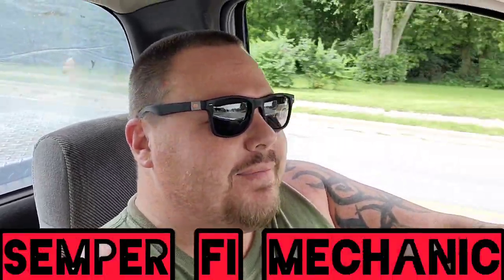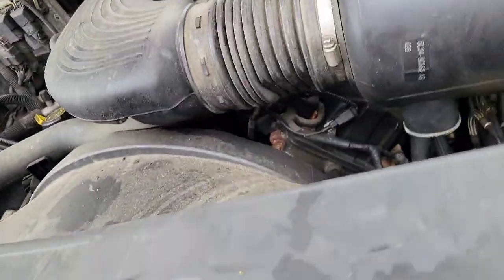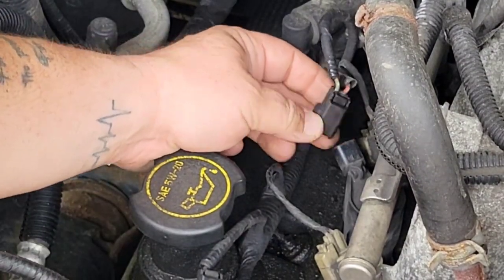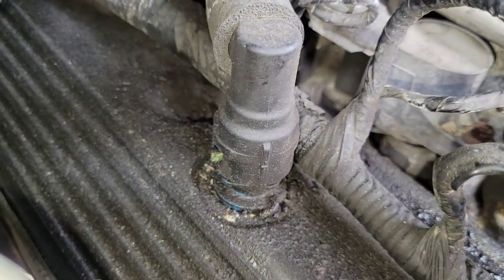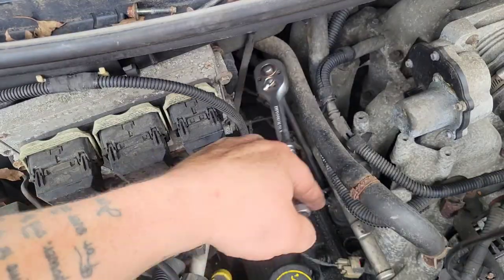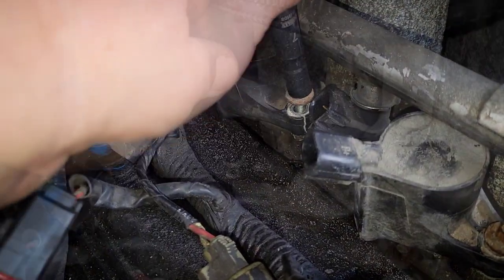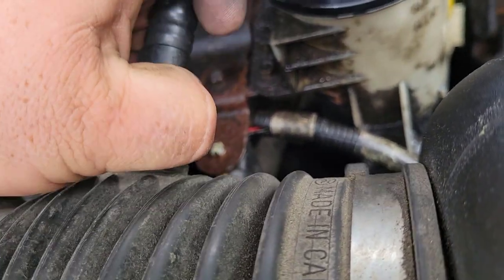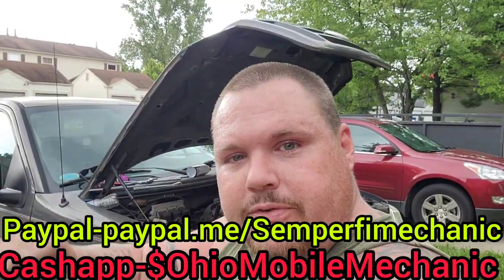Mobile Mechanic Work Day [2006 Ford F-150 Spark Plug Replacement]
Mobile Mechanic Work Day [2006 Ford F-150 Spark Plug Replacement is todays video. In todays episode of Mobile Mechanic Work Day I respond out to a call for a 2006 Ford F-150 4.6 liter and the mobile mechanic job that I am performing is a spark plug replacement. These trucks are notorious for spark plugs actually breaking during the job. So if you watch the entire video you will see the method I use to replace the spark plugs in this 2006 Ford F-150. I was able to complete my mobile mechanic work day without breaking any of the spark plugs that go inside the 2006 Ford F-150 Truck.

ANCEL M3

CHAPTERS
00:00- Mobile Mechanic Work Day [2006 Ford F-150 Spark Plug Replacement
00:41- Mobile Mechanic Customer Changes Address At Last Second
01:30-  Mobile Mechanic has short T-Rex arms
02:52- Starts The Job
04:09- I need New Tools ASAP
07:00- Coil Replacement
10:25- Putting One Side Back Together
11:30- Battery almost dead showing how to do the other side
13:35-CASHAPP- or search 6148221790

SEO & THUMBNAILS!

MOBILE MECHANIC BUDGET KIT
JACK o
CODE READER/Basic level
Ancel AD610 Code Reader

Semper Fi Mechanic YouTube channel is a channel that uploads mostly HOW TO videos, DIY auto repair videos, I am a Mobile Mechanic in Columbus; Ohio and I record some of my jobs and interactions that I run into every day. I post these HOW TO style videos so you can watch them and learn how to fix your own car and save money. I aem Retired from the United States Marine Corps, where I was awarded a purple heart for wounds received in Iraq. My word is solid, and I show the truth about everything